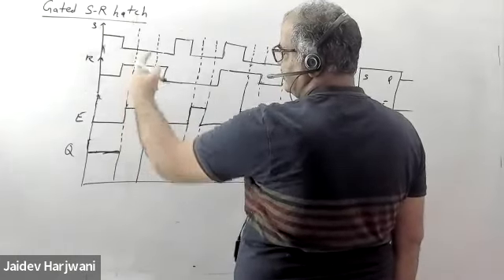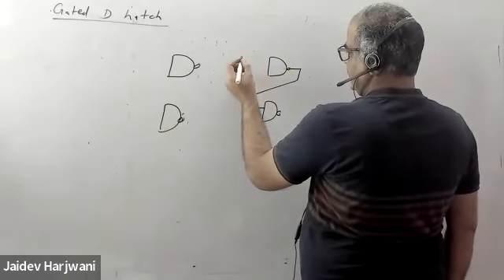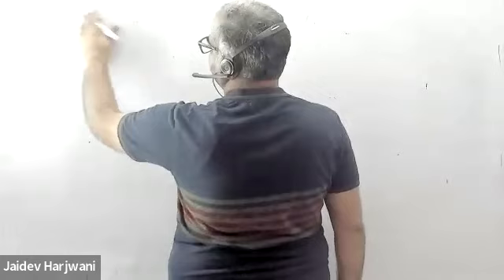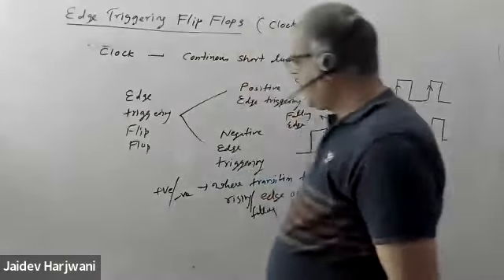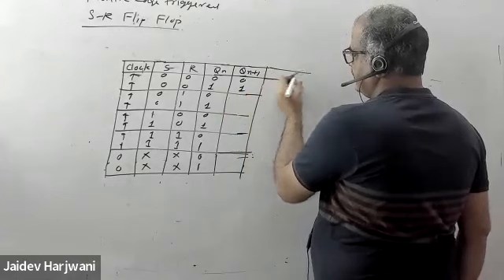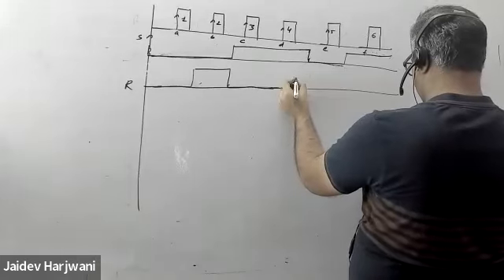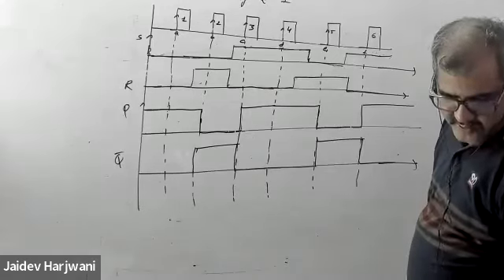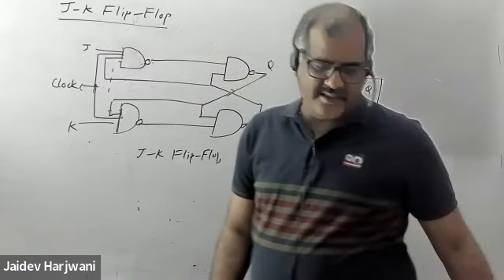Digital Electronics Lecture 16